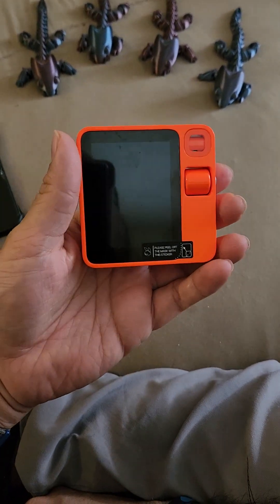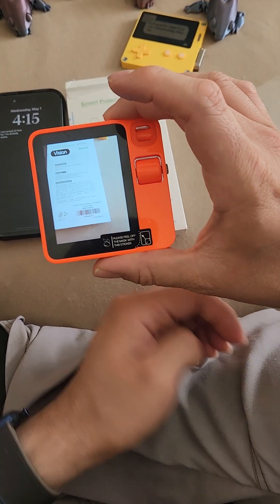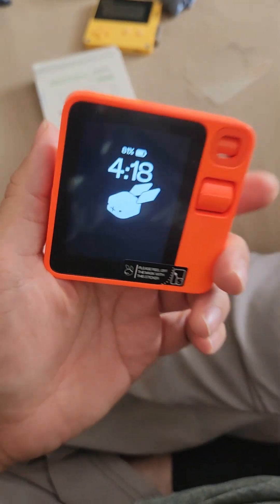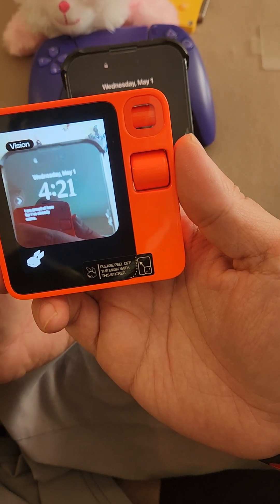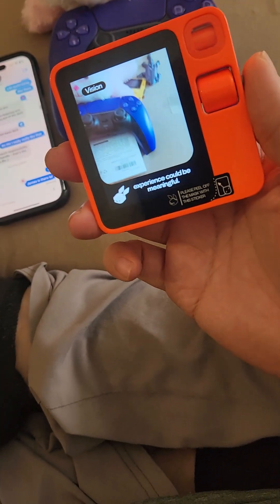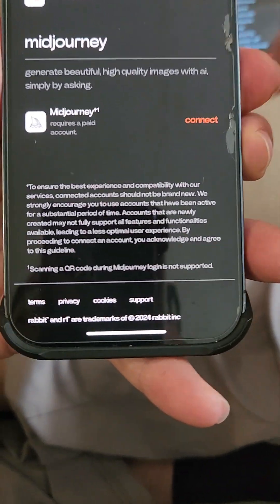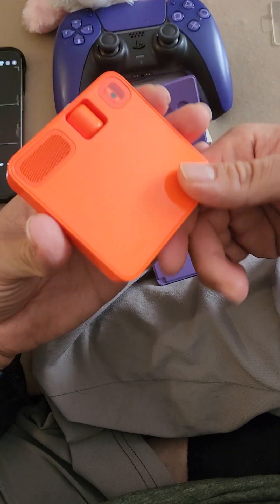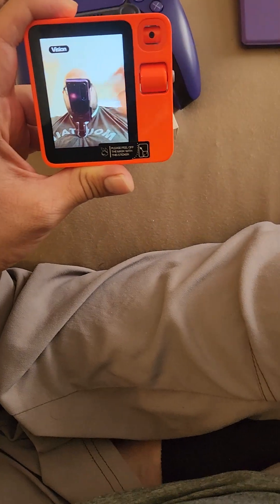Rabbit R1 Is first impressions